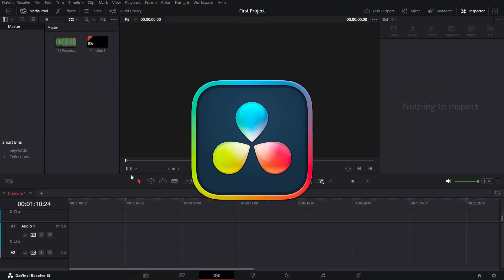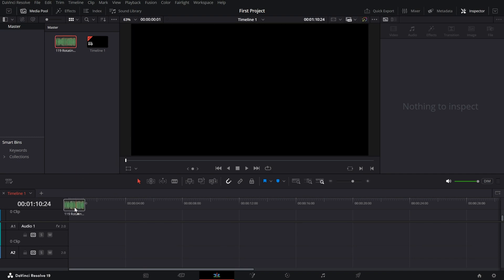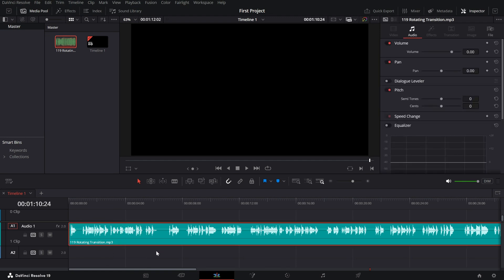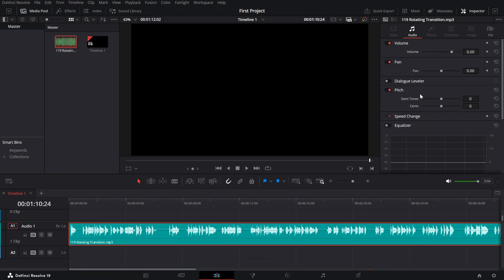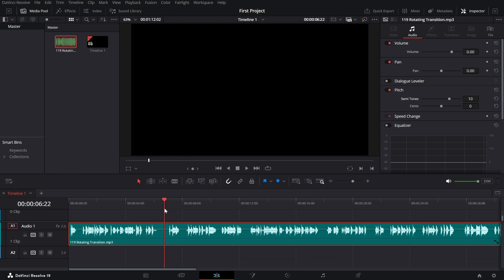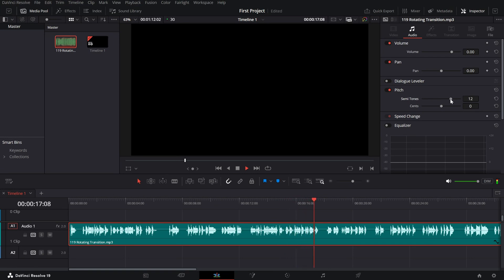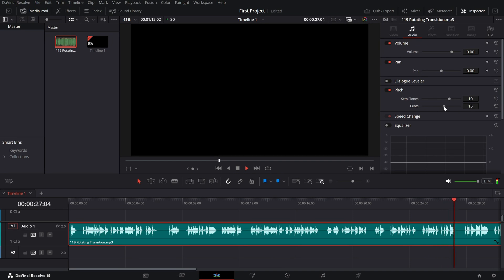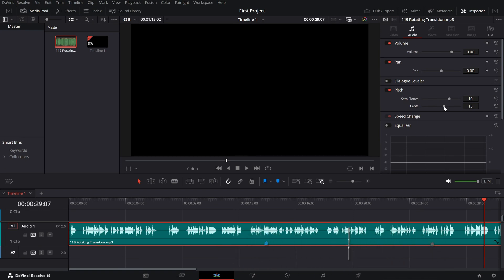How to Make a Chipmunk Voice Effect in DaVinci Resolve - Lesson 120 DaVinci Resolve Tutorial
Want to create a fun chipmunk voice effect for your videos? In this tutorial, we’ll show you how to easily adjust the pitch of your audio to get that classic high-pitched, squeaky chipmunk sound. This effect is perfect for funny videos, prank edits, or comedy content.

Simply import your clip, adjust the pitch slider in the Inspector Panel, and fine-tune the settings to get the perfect result. A pitch increase of +6 to +12 semitones works best for a natural chipmunk voice. You can also blend the effect using the Mix slider for a smoother result.

Try it out and add a playful touch to your content!